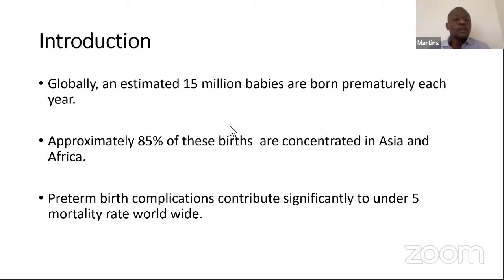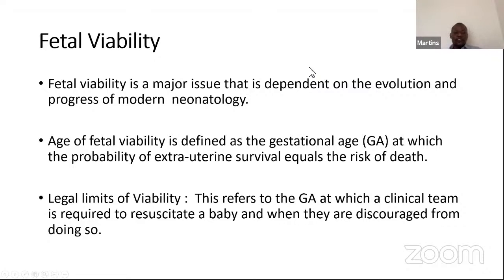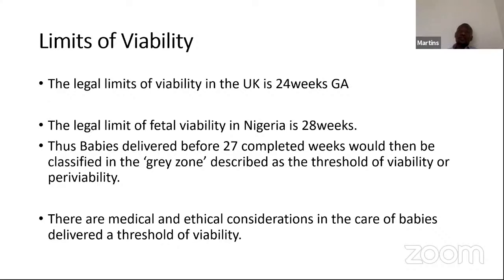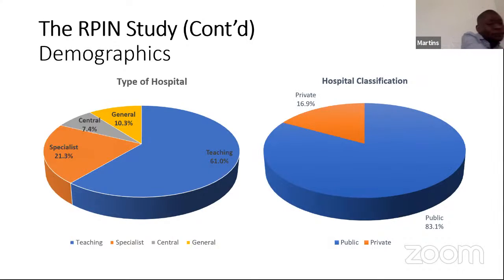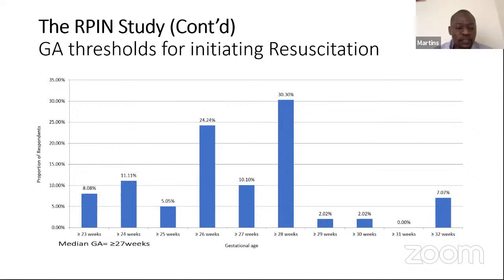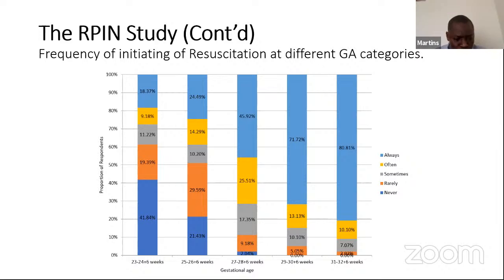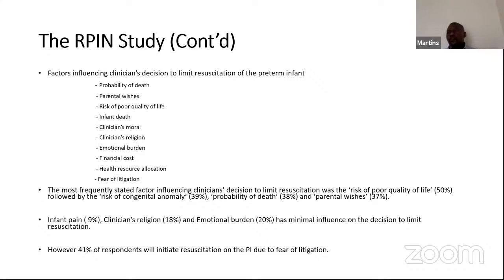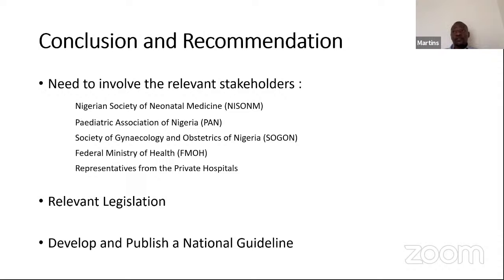Perinatal Ethics and Epidemiology-Limits of Viability in Nigeria A Developing Country Perspective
This talk is provided by Dr Martins Aso a Paediatrician from Nigeria who has completed his Membership of the West African College of Physicians. He was selected for training in the neonatal unit in Southampton in 2017 and completed 2 years of training to obtain a neonatal fellowship under the Medical Training Initiative programme run by the Royal College of Paediatrics and Child Health United Kingdom. This talk covers practices at limits of Viability in Nigeria where he practised prior to coming to the UK for further paediatric training.